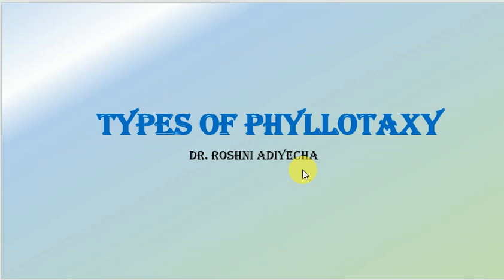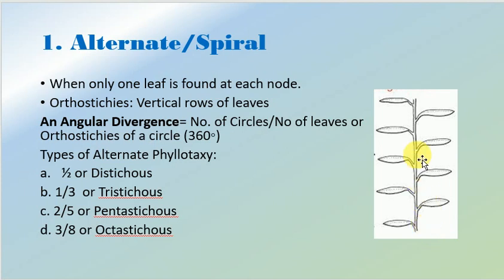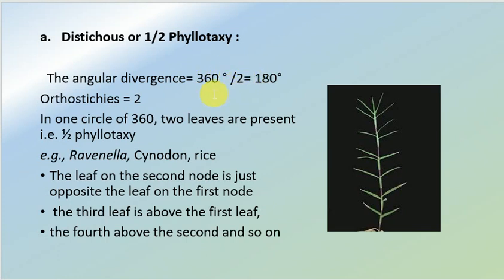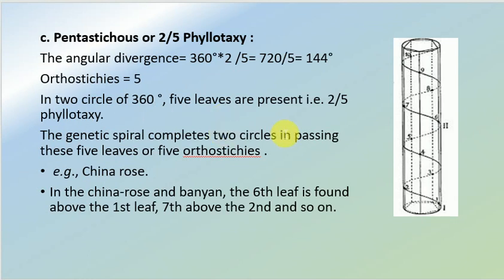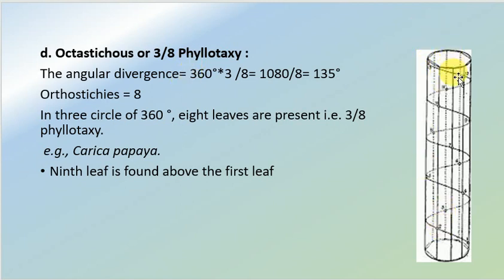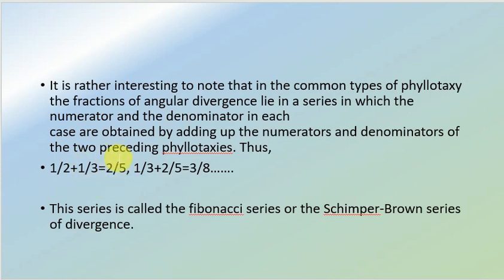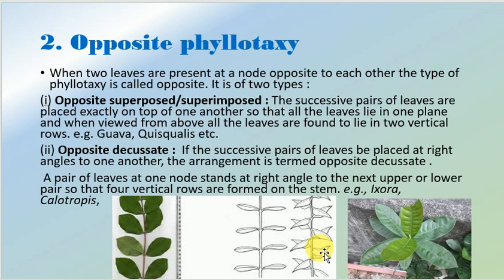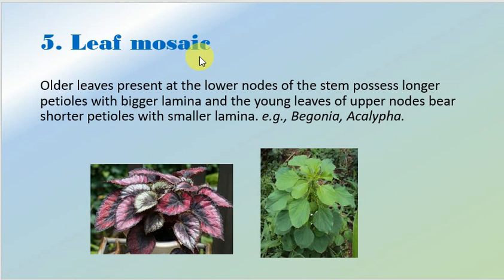Types of Phyllotaxy/ Arrangement of Leaves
This video includes the detailed information about types of phyllotaxy.